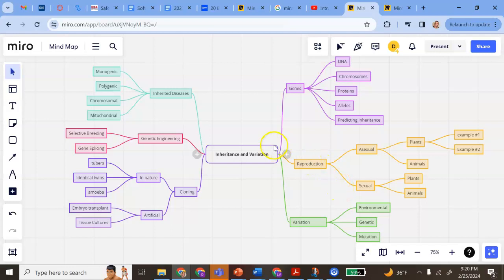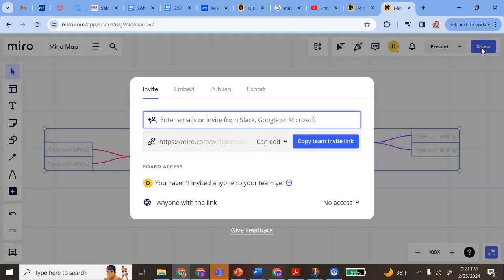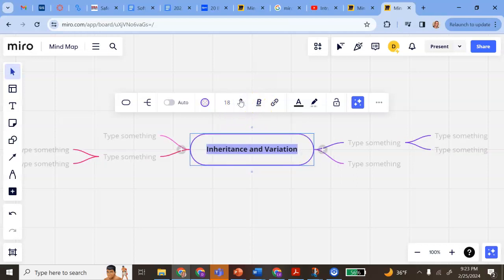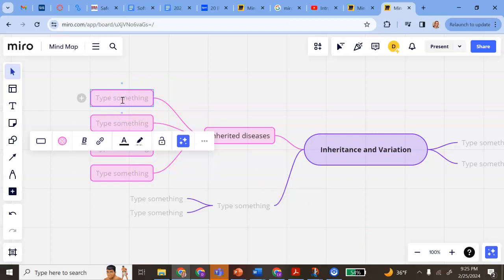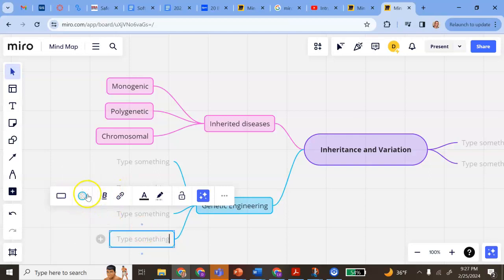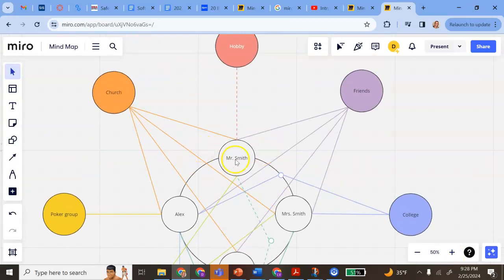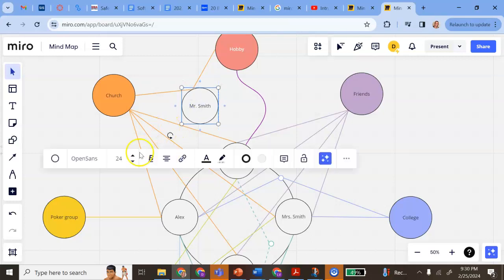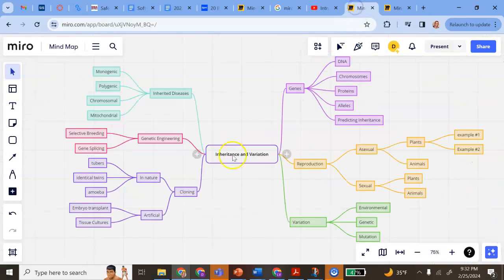Web based Training Video - Miro